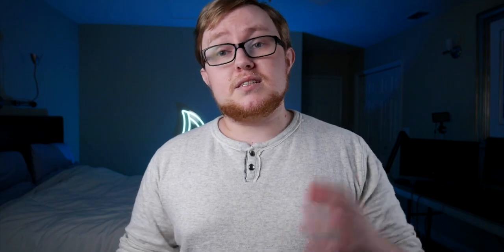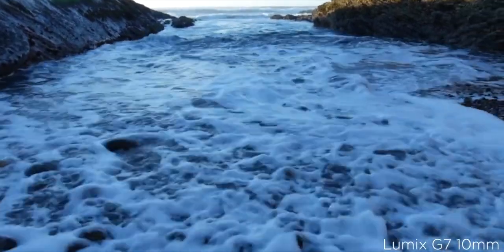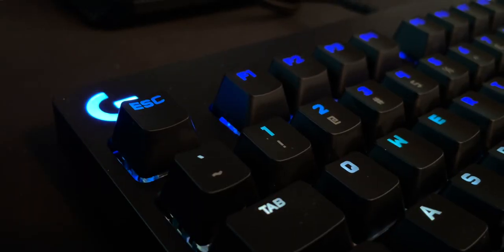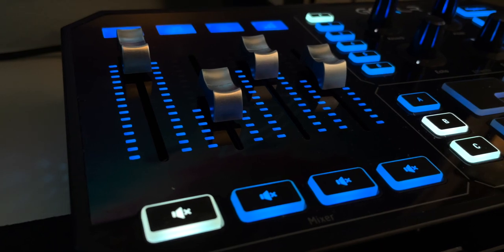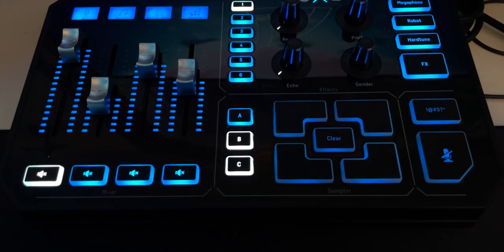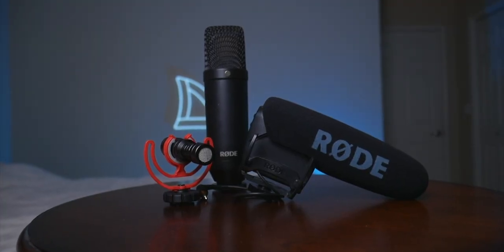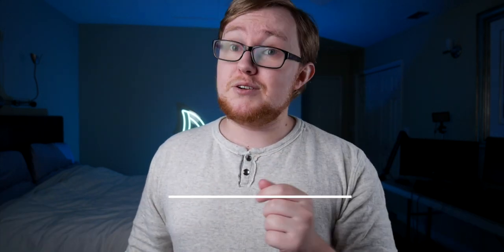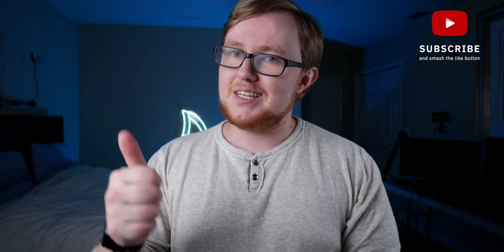Gear Tour 2021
We are talking gear today! I wanted to share with you my favorite pieces of gear that I use to make videos and live stream. We talk everything from cameras to keyboards in this one. Hope you enjoy!

Here are links to everything I mentioned in the video!

Lumix G7

LED Panel Lights
D-Fuse Softbox

Rode VideoMicro
Rode VideoMic Pro
Rode NT1

Manfrotto Pixiepod
Joby Gorilla Pod
Dolica Proline

Satechi USBC Hub

Timestamps:
Intro: 0:00
Lumix G7: 0:33
Lights and Softboxes: 2:07
Logitech Keyboard and Mouse: 3:44
GoXLR: 4:42
Microphones: 6:20
Tripods: 8:25
Satechi USBC Hub: 10:32
Outro: 11:24